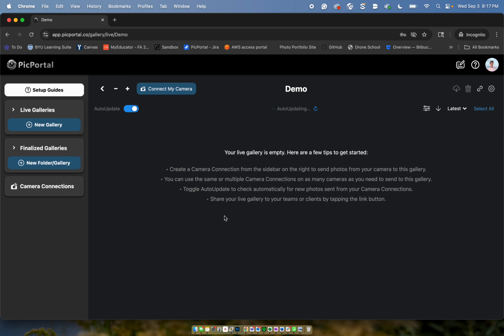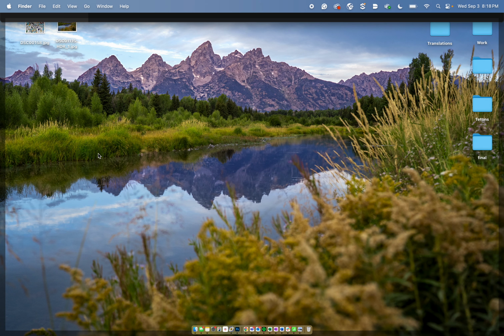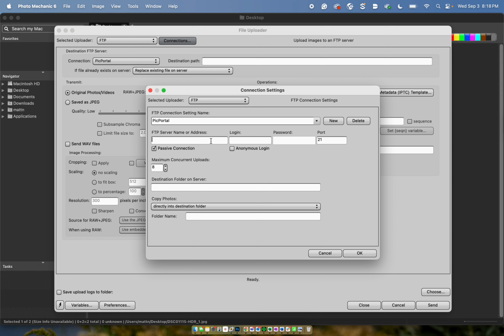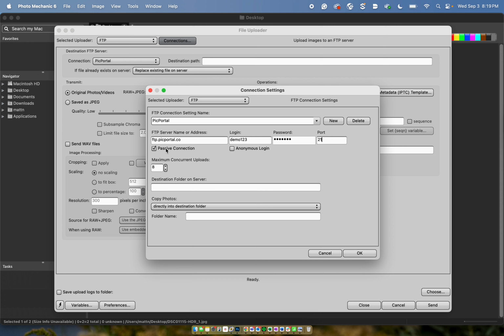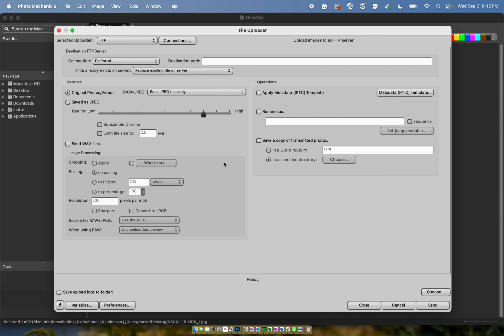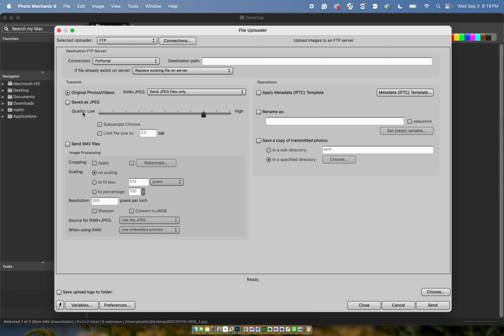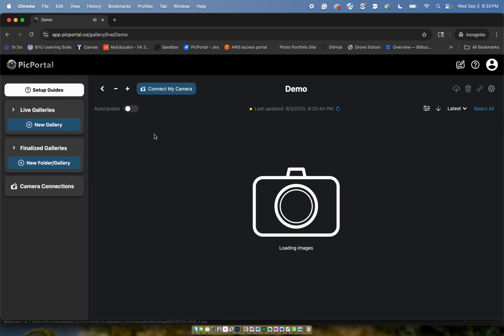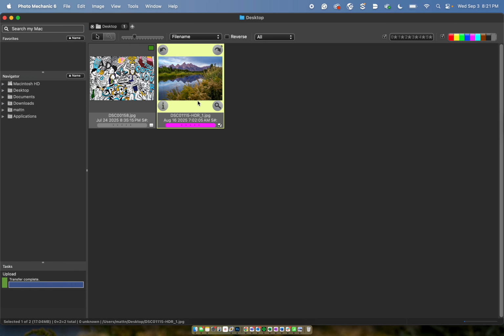Using Photo Mechanic with PicPortal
This video walks through how to configure Photo Mechanic so you can FTP images from your Photo Mechanic app into a PicPortal live gallery.